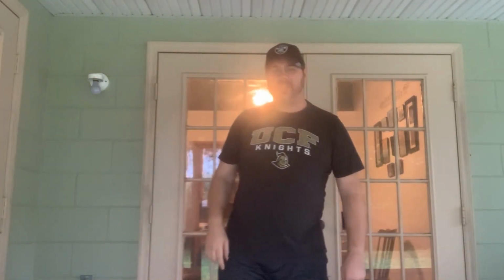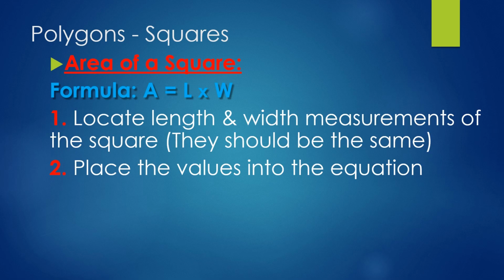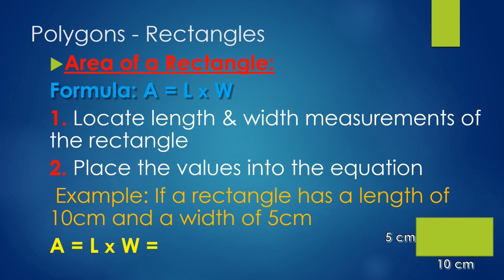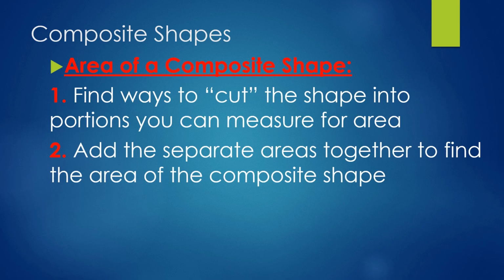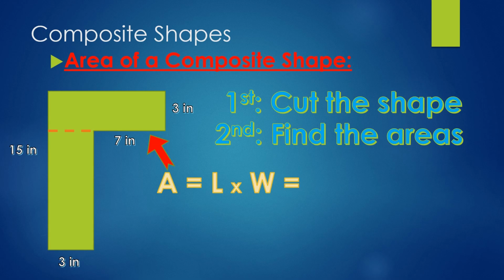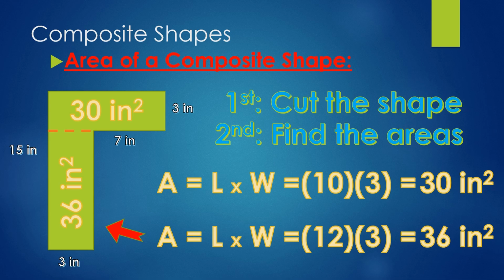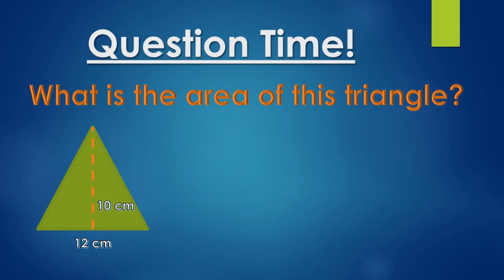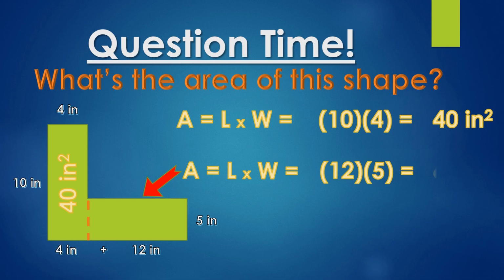Finding Area of Polygons and Composite Shapes - Math Man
Math Man explains how to find the area of polygons and composite shapes.